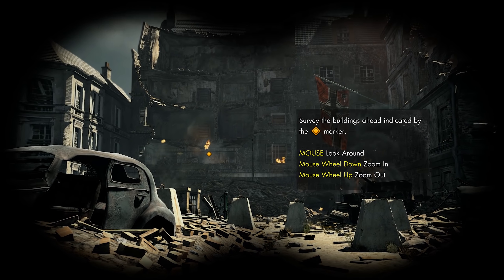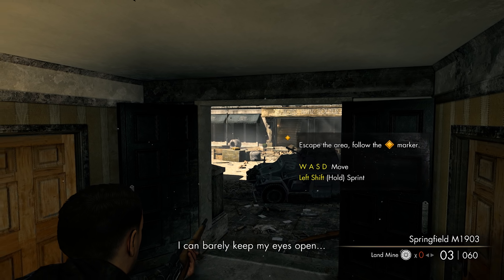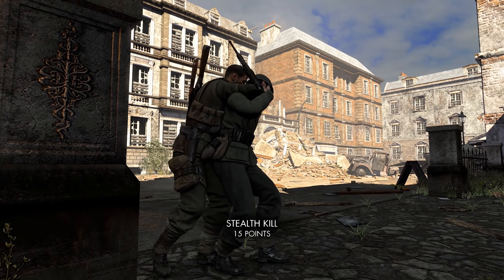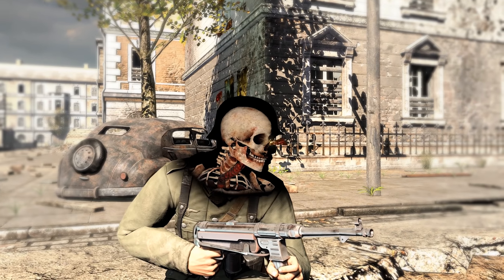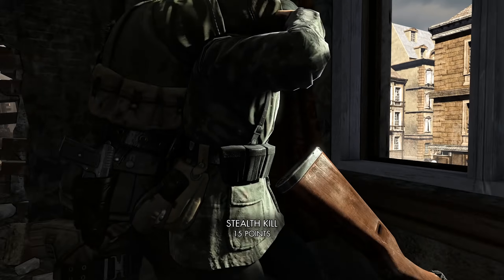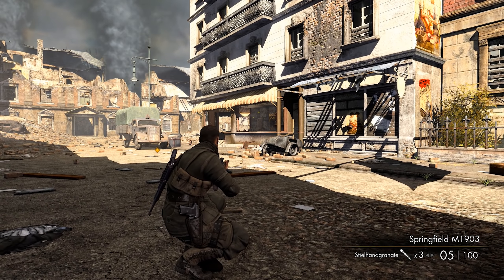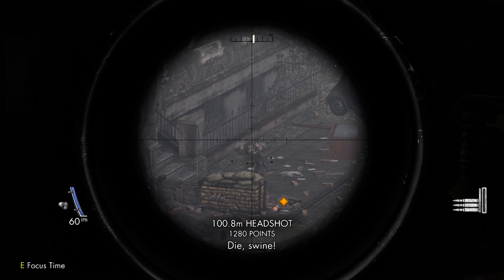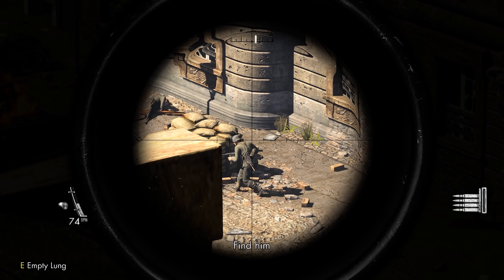Let's Get Playing - REMASTERED Sniper Elite V2 - Mission 1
Sniper Elite v2 Remastered Gameplay is coming your way! As someone who hasn't really played much of the Sniper Elite Series, I thought I would give this remastered game a go and play through the sniper elite campaign. Normally, you'll see me running the M249 in arma so some sniper gameplay and a sniper game might just mix things up a bit. Enjoy this and let me know if you want to see more! So sit back,  and relax while I show some sniper elite gameplay on sniper elite v2 remaster and stay for the end of the series when I do a sniper elite v2 remastered review. Sniper elite 2 starts now!

Here are some current and past series that have been featured on this channel:
》Denotes current series at the time of the video